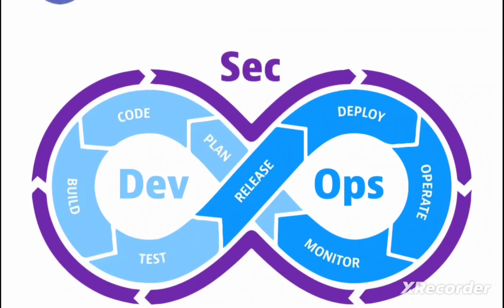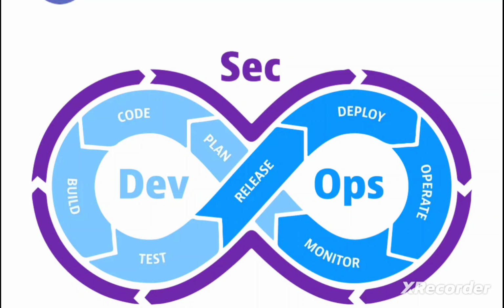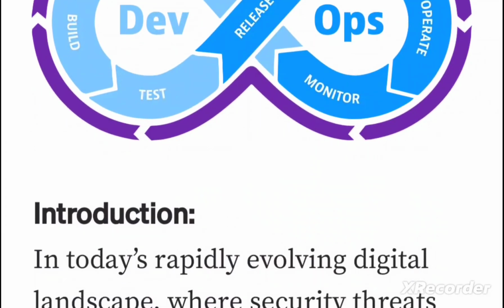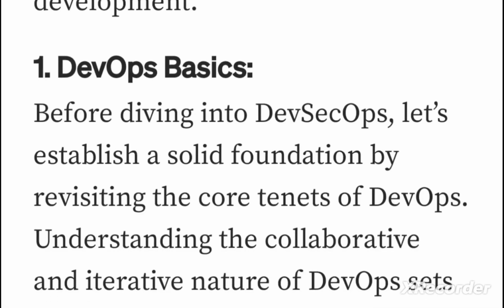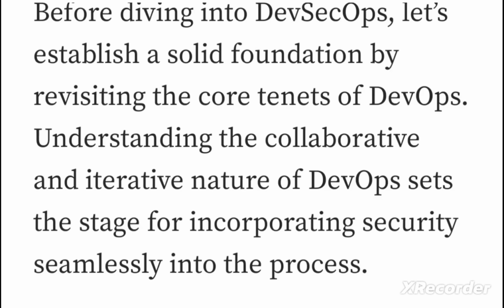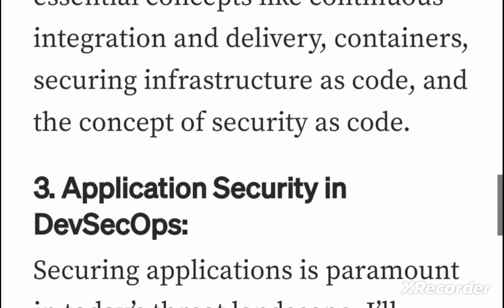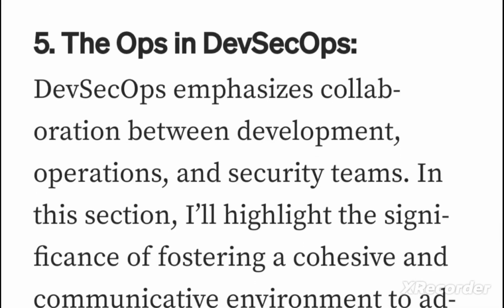What is DevSecOps? Explanation in detail for beginners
DevSecOps Explained: Key Concepts, Best Practices & Implementation Guide

DevSecOps is revolutionizing software development by integrating security into every stage of the DevOps lifecycle. In this video, I break down DevSecOps in a clear and structured way, referencing a detailed Medium blog to ensure accuracy.

What You’ll Learn:

✅ What is DevSecOps and why it matters
✅ Key principles and best practices
✅ DevSecOps pipeline and tools
✅ Security checkpoints and automation
✅ How to shift security left in CI/CD pipelines

By the end of this video, you'll have a solid understanding of DevSecOps and how to implement it effectively in your organization.